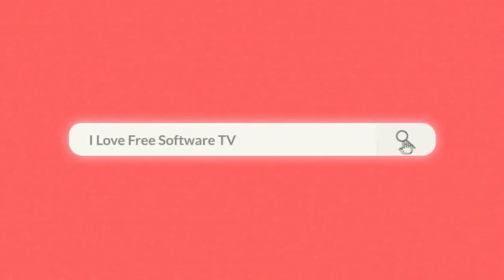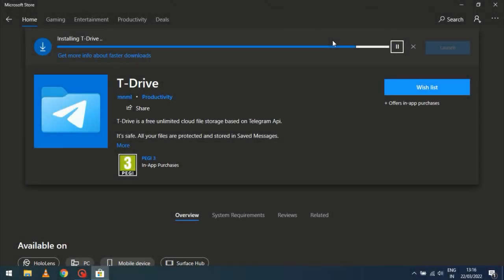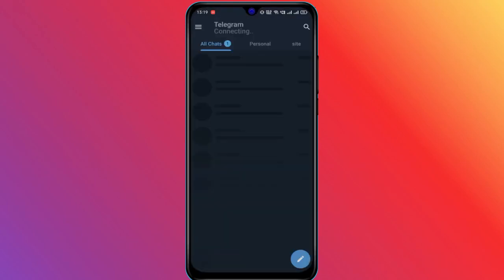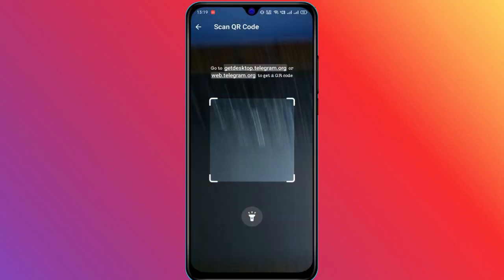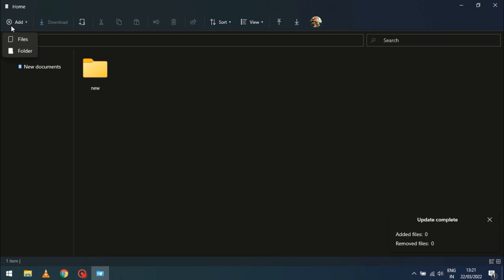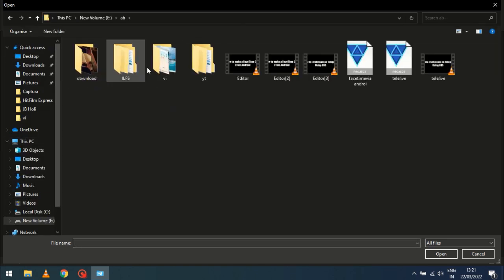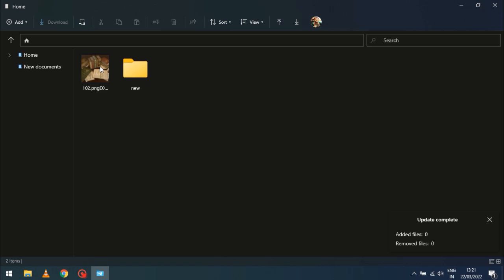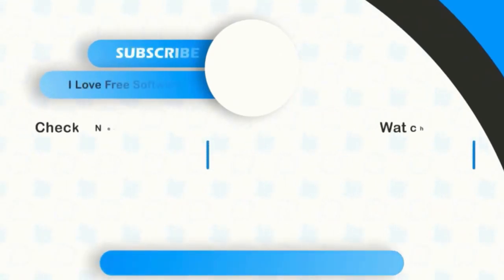Use Telegram as Free Unlimited Cloud Storage for Personal Files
Install T drive on your computer.
Then scan the QR Code, to log in to your Telegram account.
To scan the QR code, open telegram on your phone.
Then go to settings and select devices.
Tap on the Link desktop devices button, and scan the QR.
Now in the T drive, you can upload  individual files. Or, you can upload folders as well.
Click on the add button, in the top left corner of the screen.
And choose between file and folder.
Then select the files or folders which you want to upload.

There you have it, using Telegram as Free Unlimited Cloud Storage for personal Files is that easy.